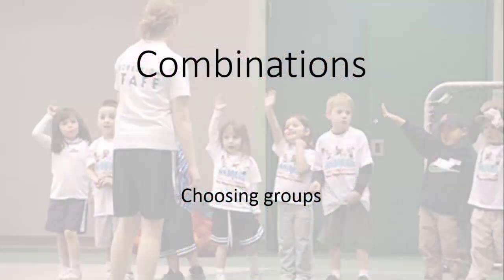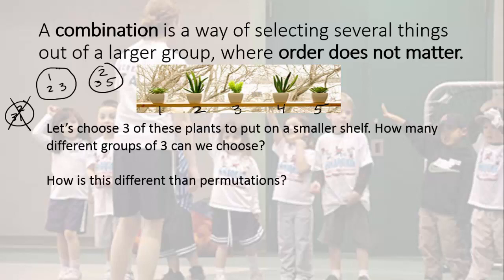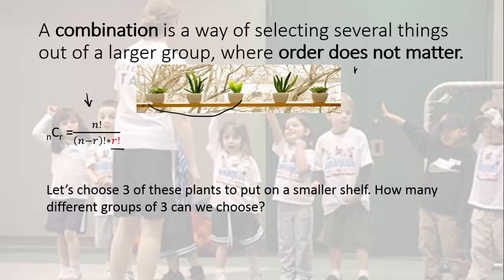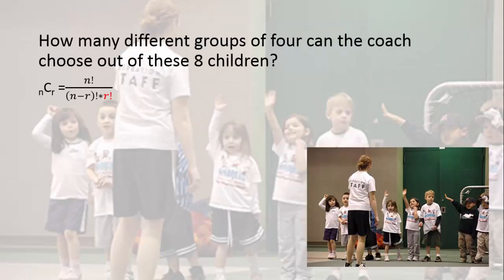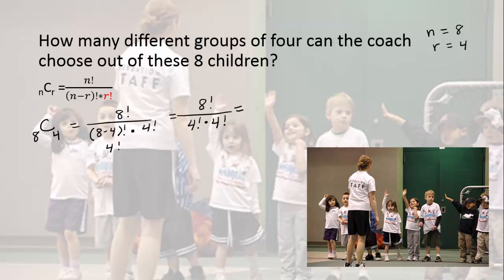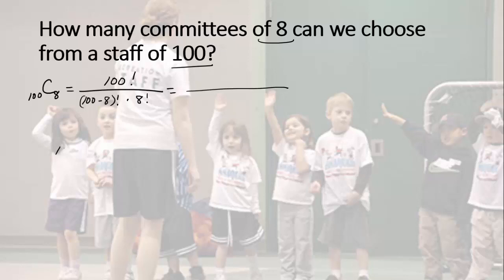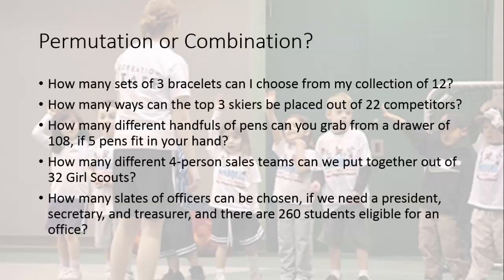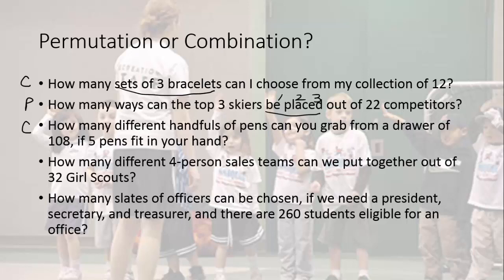Combinations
Calculating the number of different teams or groups that can be pulled from a larger group. You'll also learn how to tell permutation problems from combination problems.